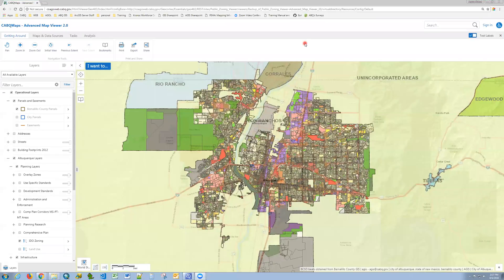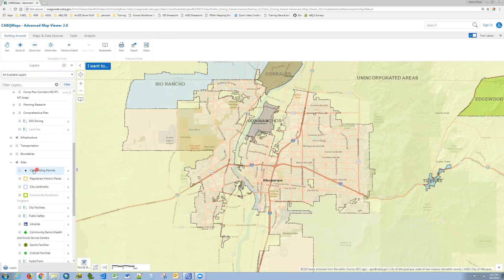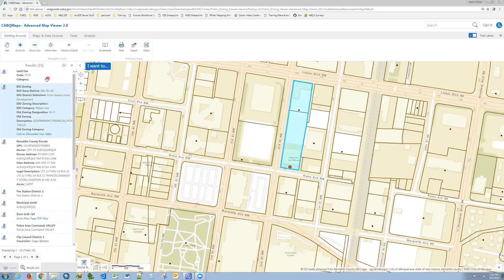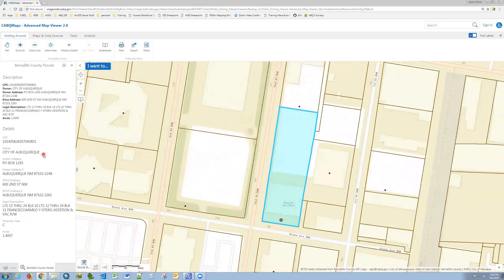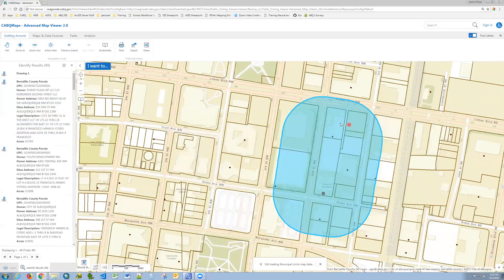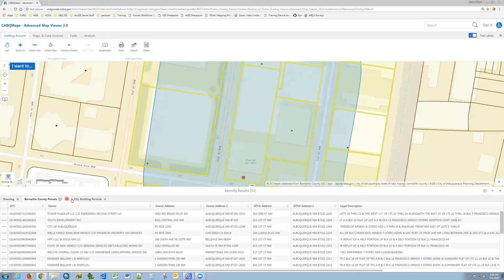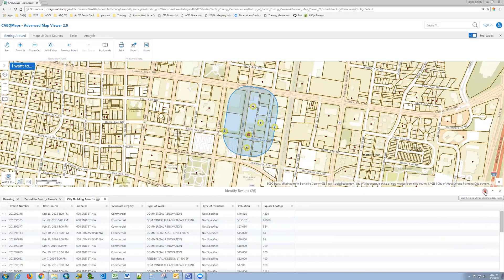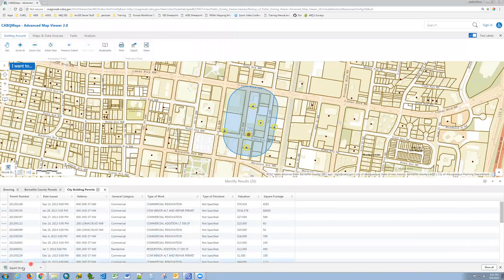Using the Address Search, Buffering, and Exporting Results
Learn how to use the Address Search, Buffering, and Export Results.